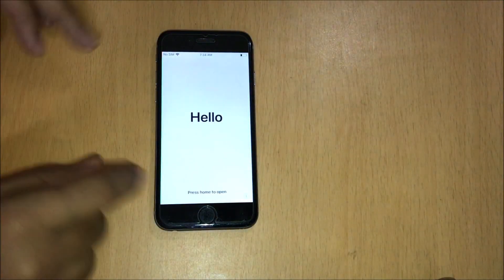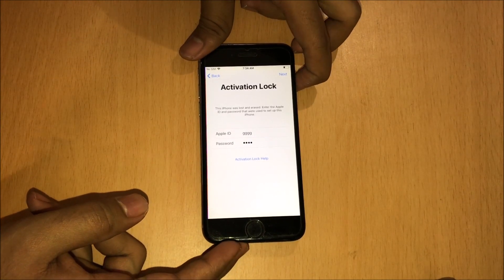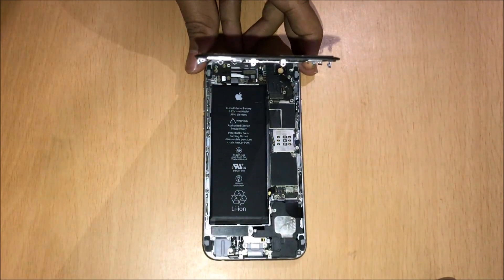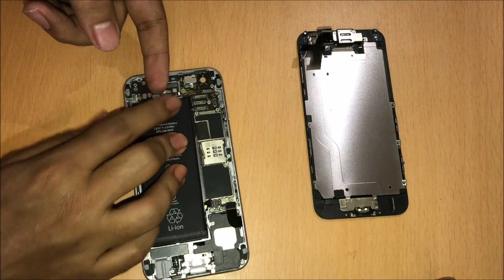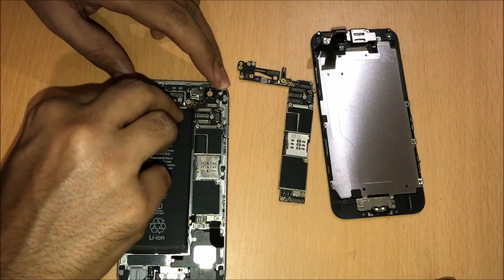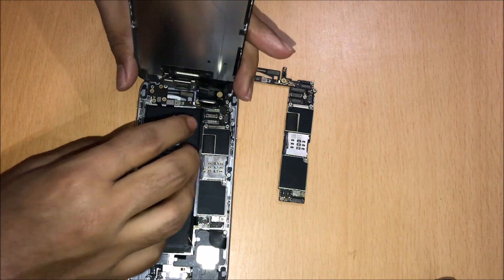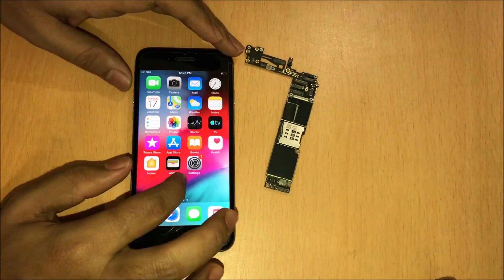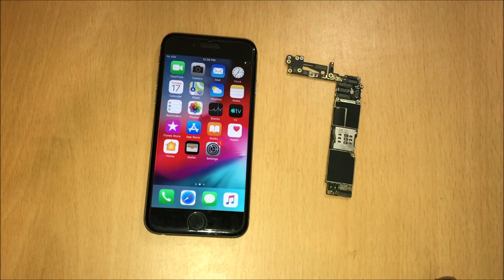Unlock iCloud in 5 minutes | iOS 12.4.1 | Activation unlock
Be careful of fraudsters luring you with fake profile using our name. We are NOT available on any Social Media platforms.

This video shows how to iCloud Activation lock removal on apple iphone 6. Works on iPhone X, iPhone XS, iPhone XS MAx, iPhone XR, iPhone 7, iPhone 7+, iPhone 6, iPhone 6+, iPhone 6S, iPhone 6S+, iPhone 5S, iPhone 5, iPhone 5C, iPhone 8, iPhone 8 Plus, iPhone 10, iPhone 10 Max, iPhone 10 R, iPhone 4S and iPhone 4. Helps remove activation lock from apple iPhones. You can remove iCloud lock from iPads, iPhone , iPod. Comes with network fix and camera fix. Works on iOS 11, iOS 10, iOS 9, iOS 8 and iOS 7 as well. and iOS 11.1.4. Works on iOS 12.1 ios 12.1.1, 12.1.4. New latest cfw icloud unlock method 2019. icloudunlock activationlock apple in iOS 12.1 ios12.2 and iOS 12.3 iOS 12.4.1 ios 13. September 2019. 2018.exe 2019.exe
This is a quick video on hardware permanent iCloud unlock method.